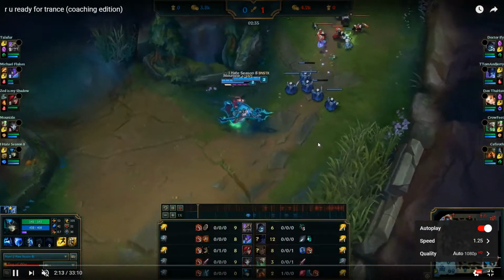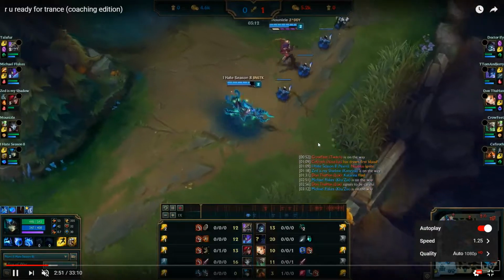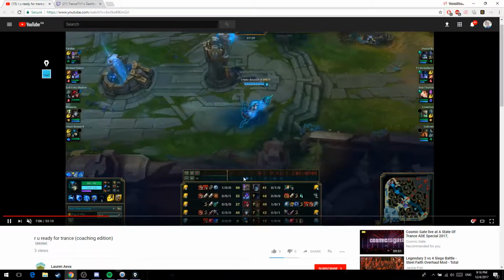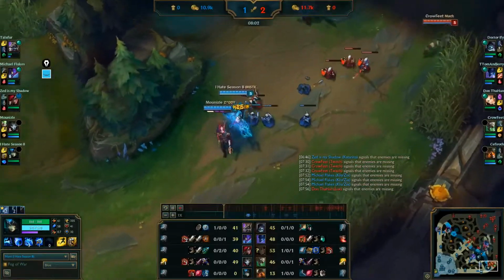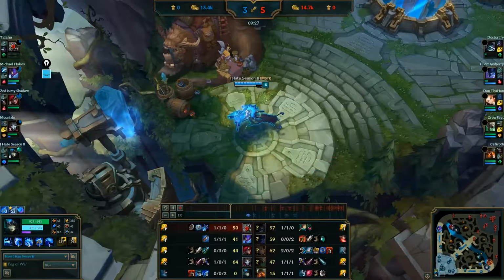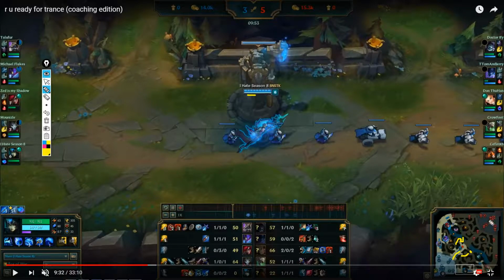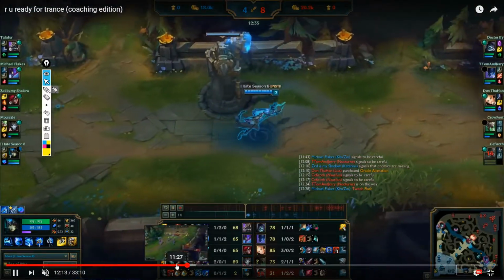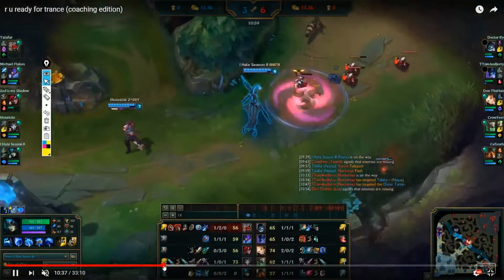Coaching with SimpleJuice (Part 1)